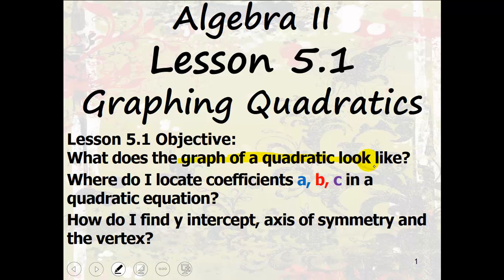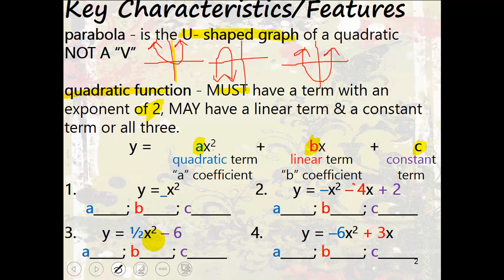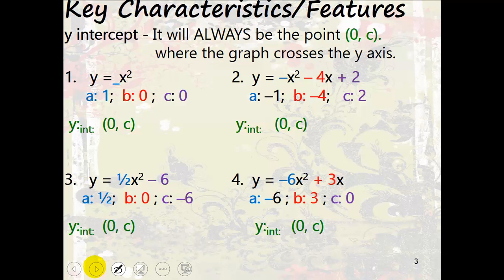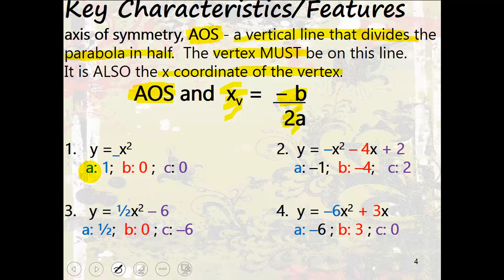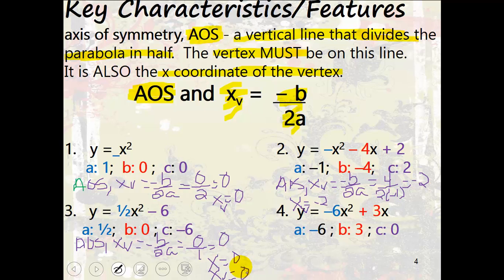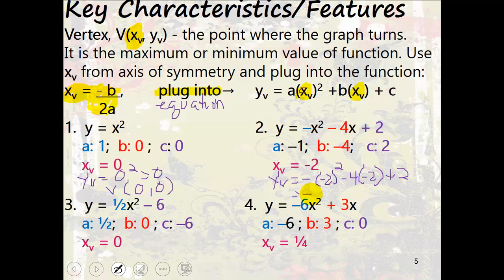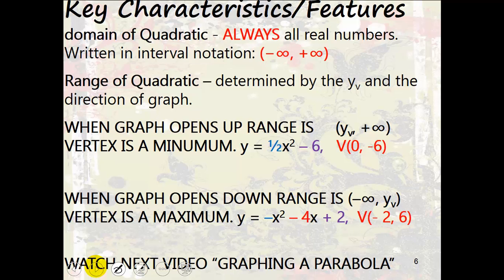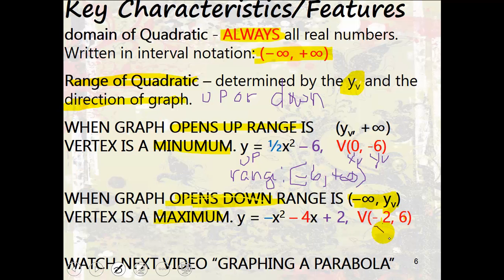Key Characteristics of a Parabola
coefficients, direction of graph, y intercept, axis of symmetry, vertex, domain  and range